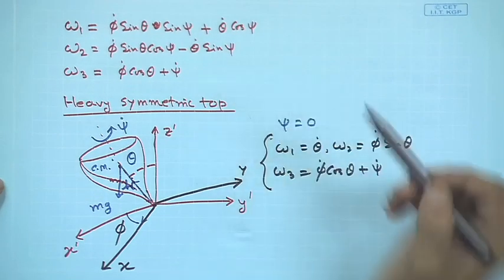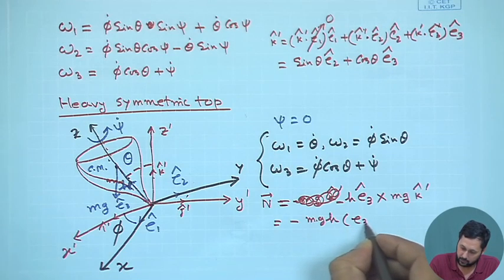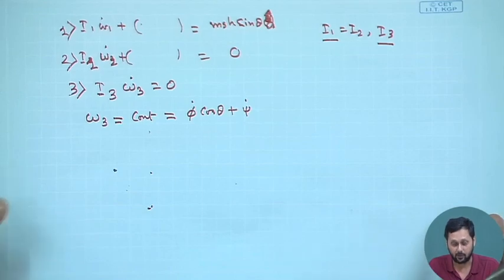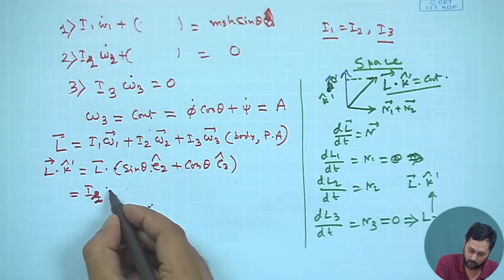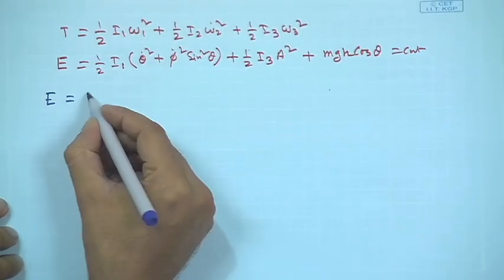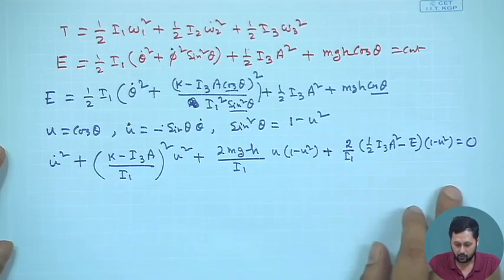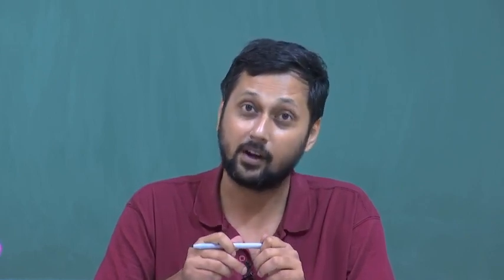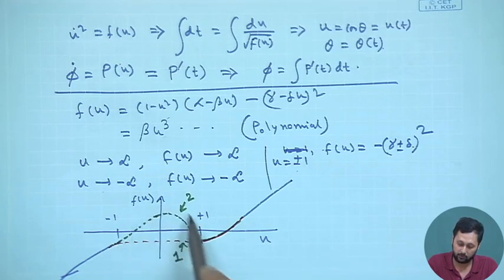Lecture 40 : Rigid body dynamics - 14